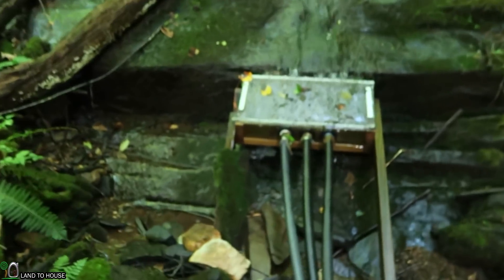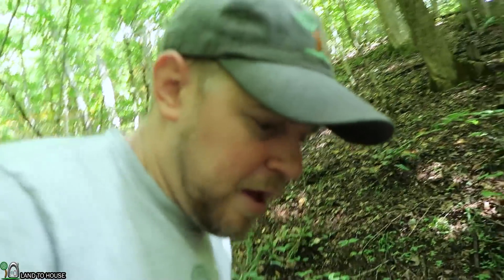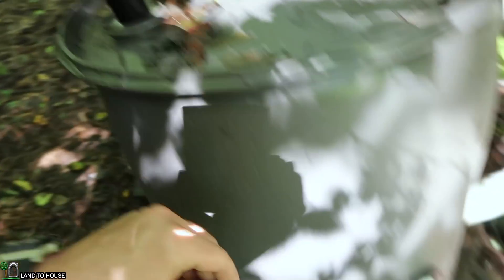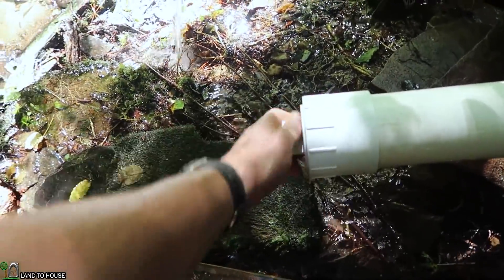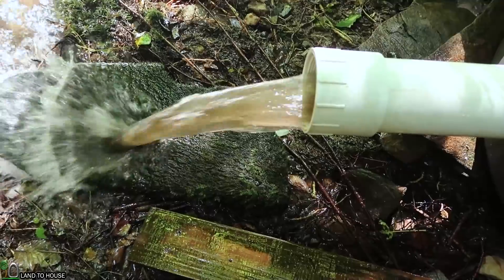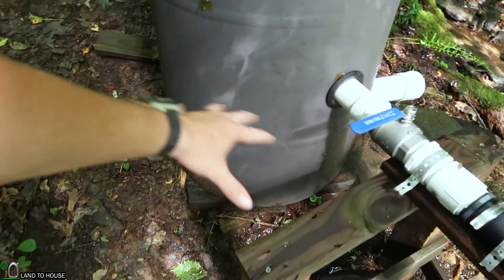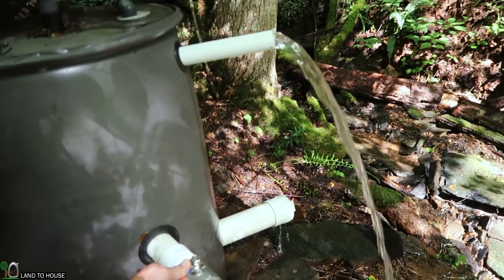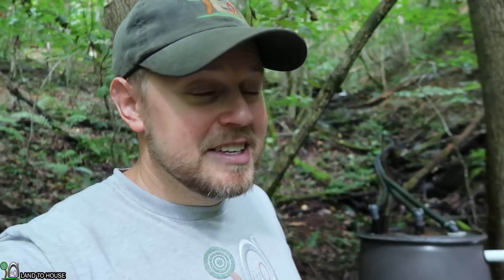How much Silt is Building up in the Micro Hydro Intake?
The barrel that catches the water after the screen intake is designed to hold silt and keep it from going down the penstock. Lets see how much silt has built up over one month. I am using a 3" pipe as a clean-out.

My main camera: